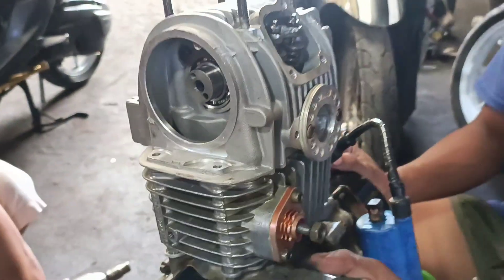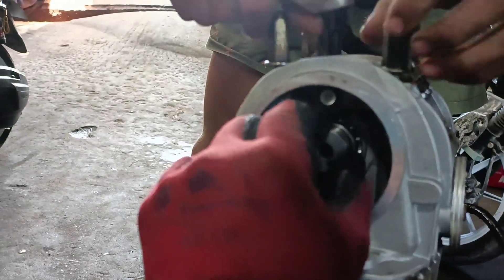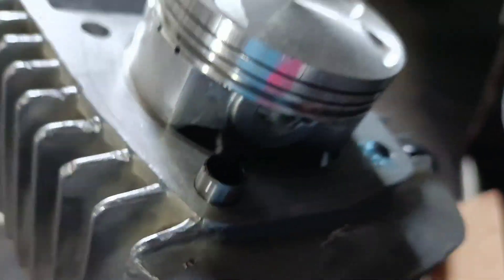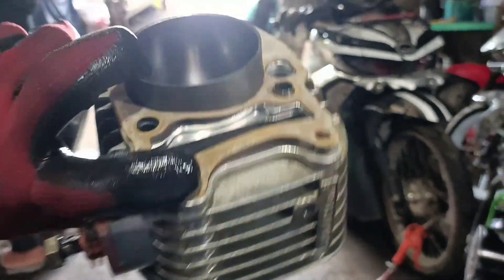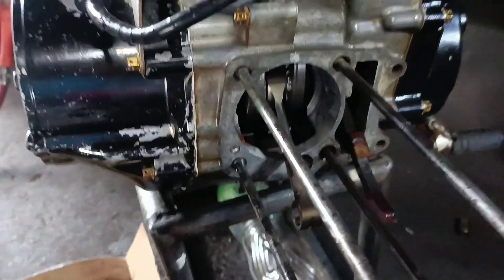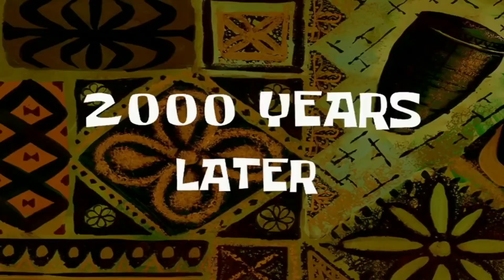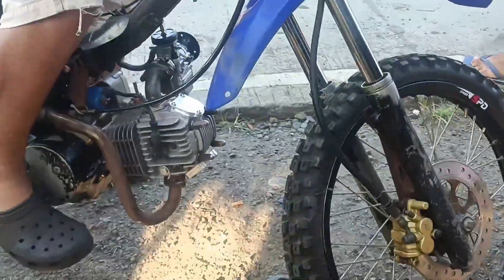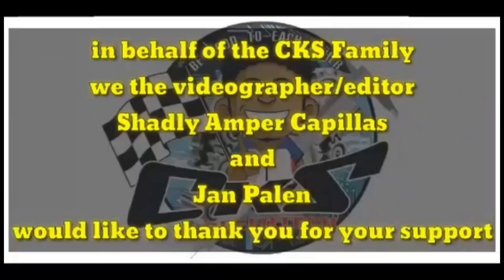Simple way to build"Honda XRM 4 valves"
Hi mga do!Simlle way to build"Honda Xrm 4 valves"

sa mga may katanungan po maaari po niyo po kami e contact sa aming facebook

CKS Speedtech located at Riverside Calinan, Davao City.